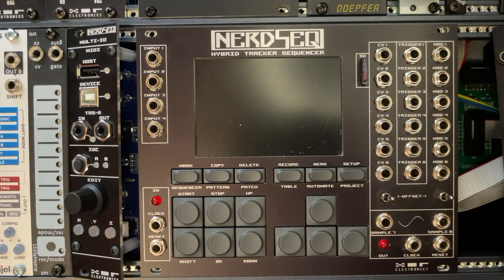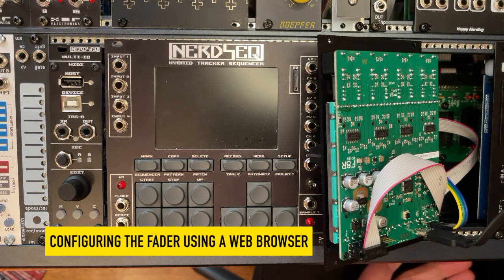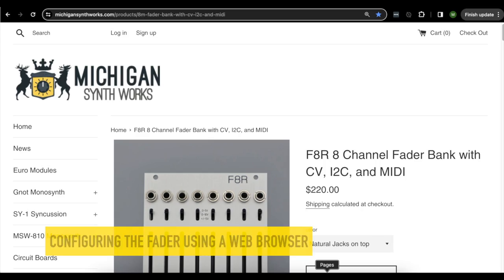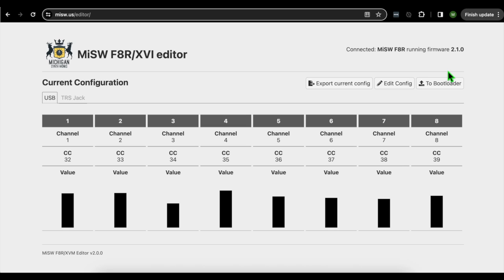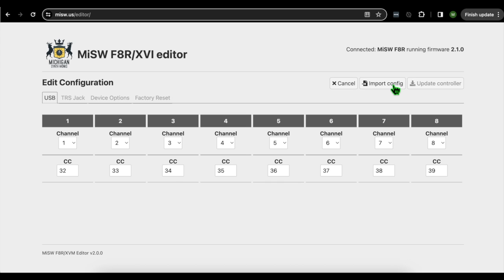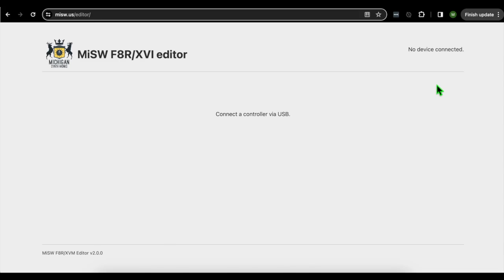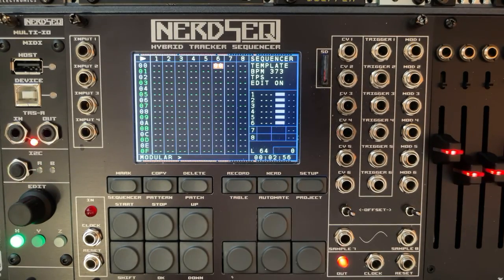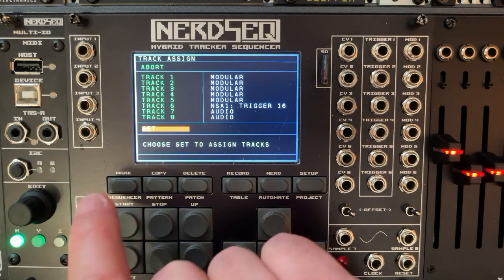Tutorial on controlling rhythms on Nerdseq using I2C faderbank (Euclidian rhythms, BPM, synths)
This video different from my others. About specific technical issue. I’ll  show the details on how Nerdseq can be made more of an instrument by adding physical inputs, and doing so via I2C.

What is Nerdseq , you ask? A tracker, aka sequencer, for controlling a modular synth. Sort of a “composing instrument” for modular synths, where one can compose sounds but also play it like an instrument, if you have the right tools.

I saw an eye opening YouTube video where creator of Nerdseq demoed how one can use a faderbank to control almost anything within the Nerdseq, like Euclidean drumbeats and sound envelopes. I mean, everything! Very, very cool. Perfect for music makers.

But the Nerdseq is known as the “most powerful” tracker/sequencer, not the “easiest to use”.  With that power comes complications. It can be really difficult to use.

I spent the time figuring out the details of how to hookup a faderbank,,and this video is about making it easy for the one or two other people in this world who want to achieve same functionality but not any of their waste time. Plus I don’t want musicians to get hung up on frustrating technical details, and instead spend their time creating cool music with the incredibly powerful Nerdseq.